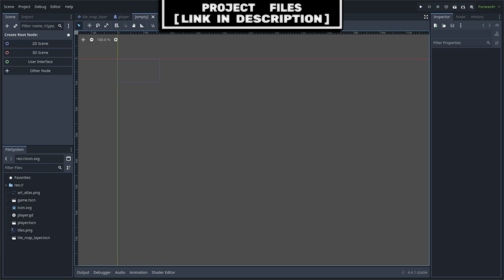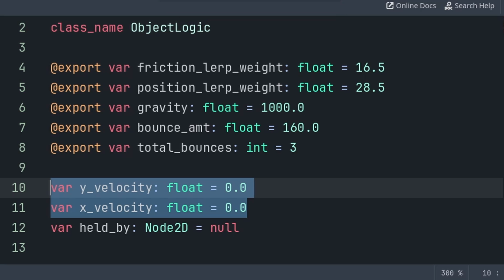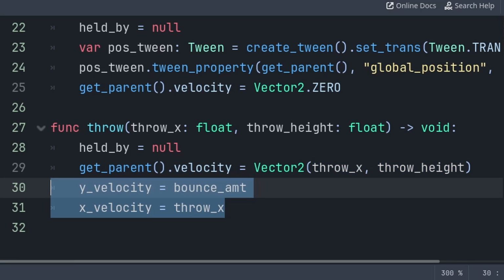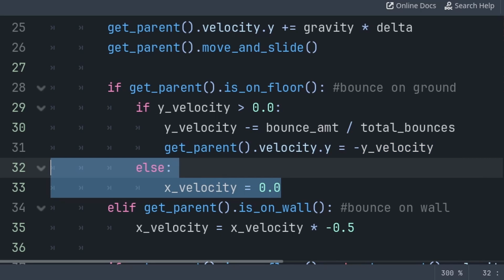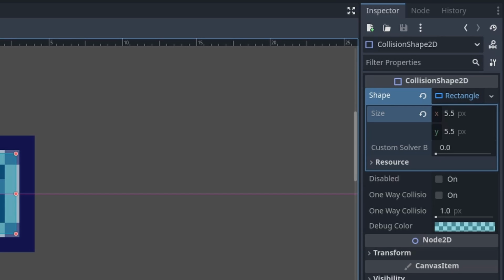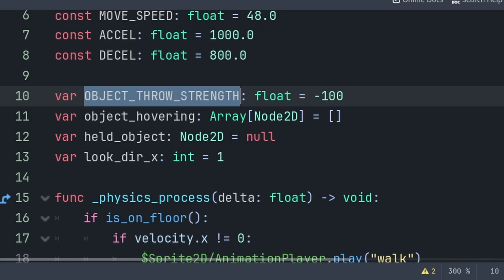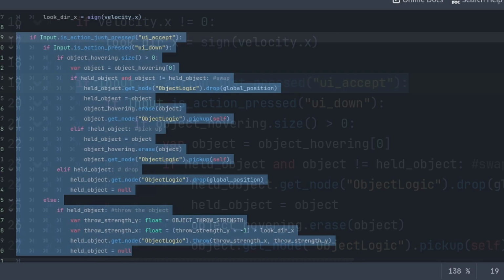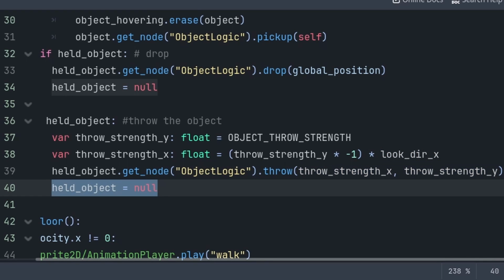Pick up & Throw 2D objects with Custom Physics | Godot 4.4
Add the Object Physics from Spelunky Classic into your game in Godot 4.4

Chapters:
0:00 Create Object Logic Node to hold Custom Physics
0:26 Code Custom Physics
4:42 Create Object with Custom Physics Applied
5:23 Setting Layers & Masks Appropriately
5:46 Set-Up Player Area2D for Object Detection
6:21 Coding Player interaction with Custom Physics Objects

In this Tutorial you will learn about how to add custom physics for objects within your 2D Platformer Game, allowing you to pick up, drop, swap, and throw the objects, with the objects bouncing on walls and the floor after being thrown, mimicking the physics objects from Spelunky Classic, inside the Godot Game Engine Version 4.4

4WHQ2-755Y0-PYBI8